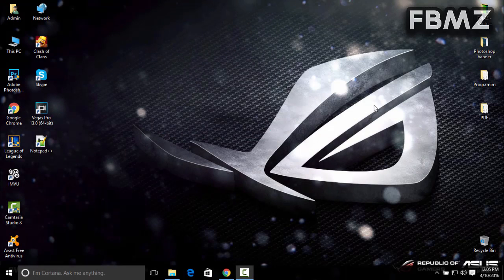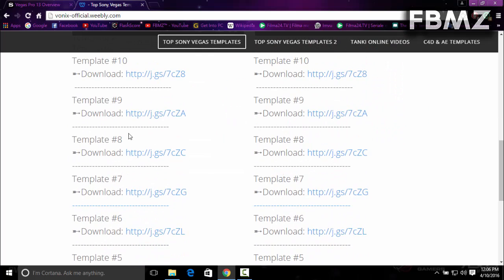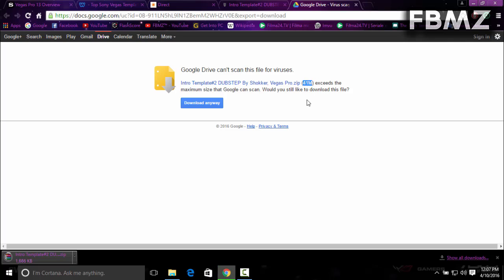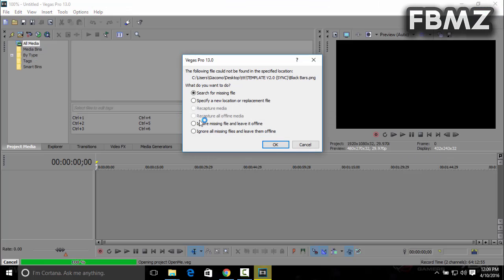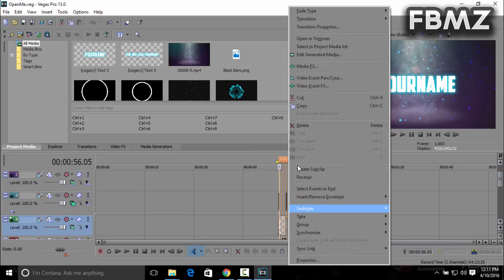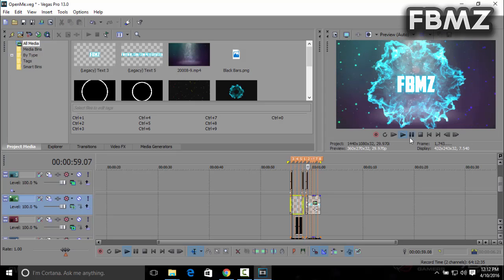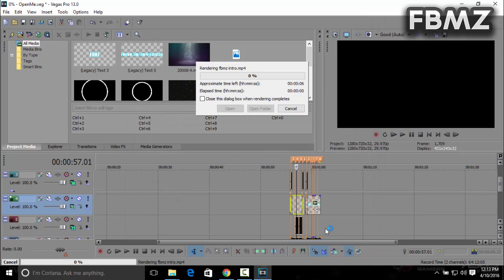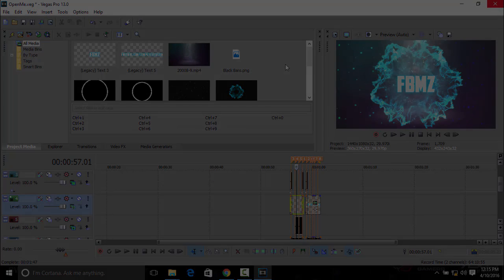How To Make An Intro With Sony Vegas Pro 13 - 3D Intro Tutorial 2016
Today I am going to show you How To Make An Intro With Sony Vegas Pro 13.

✌ Can we hit 20 likes in this video ?

✌ PEACEEEEEEEEE!!
♛FBMZ!